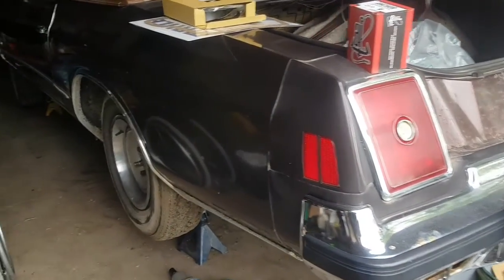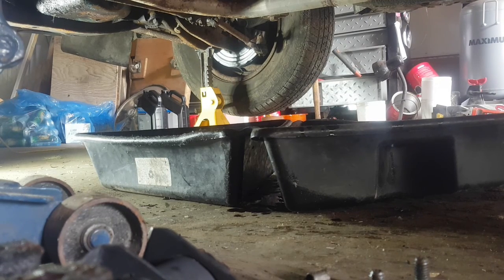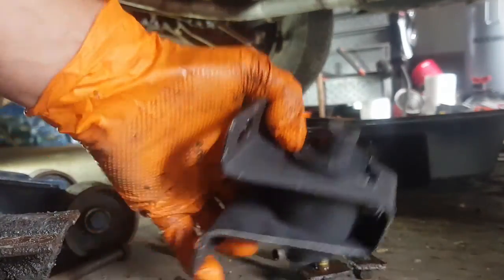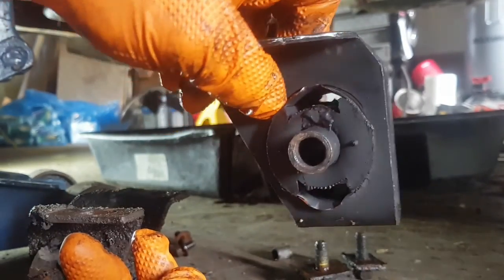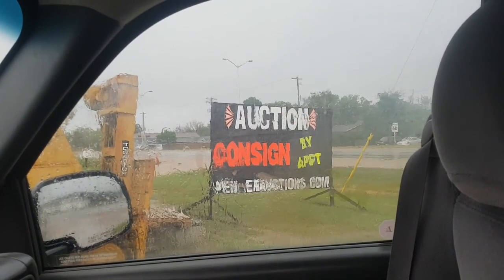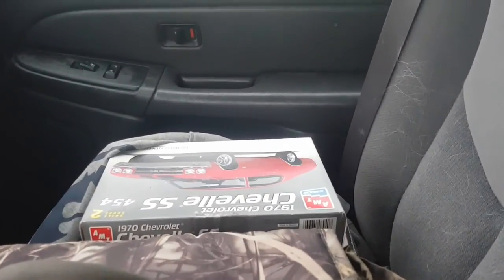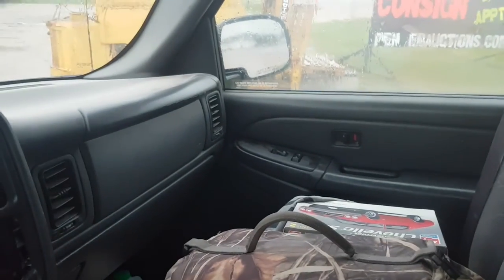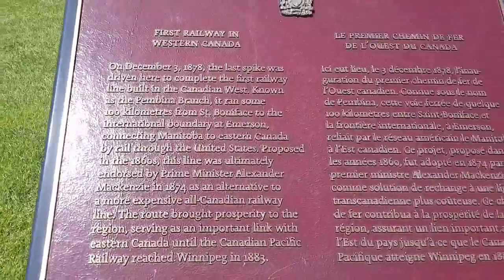Fixing some trans leaks